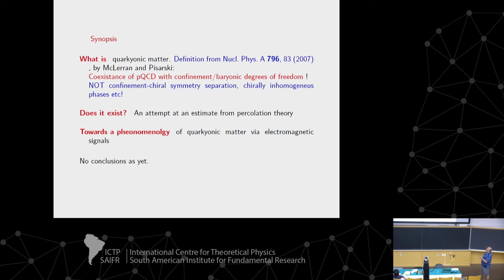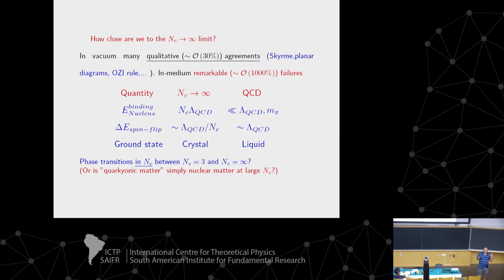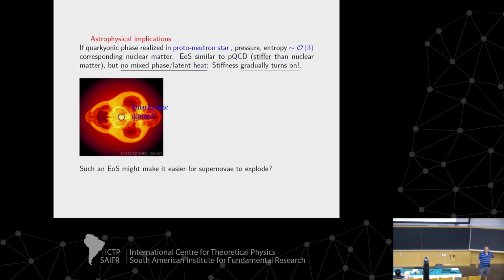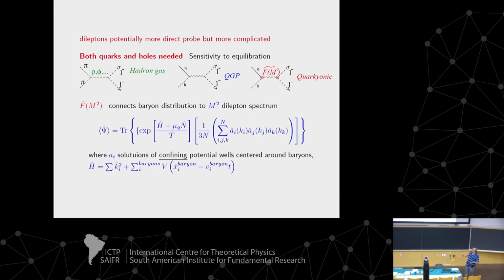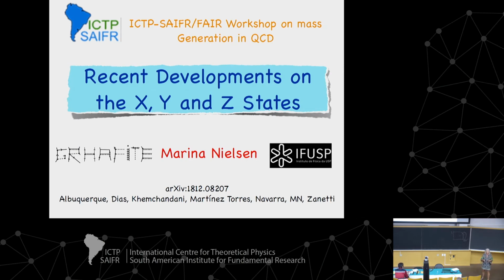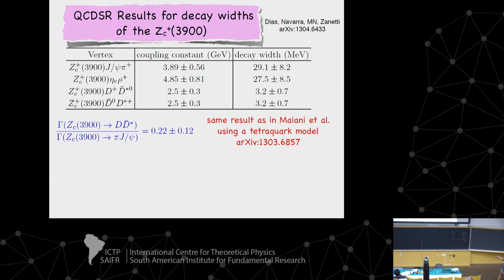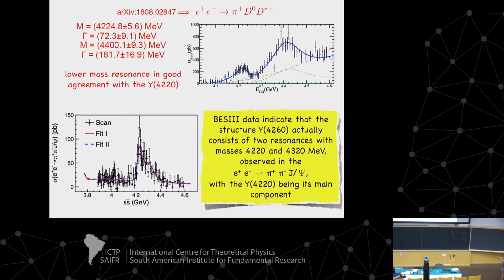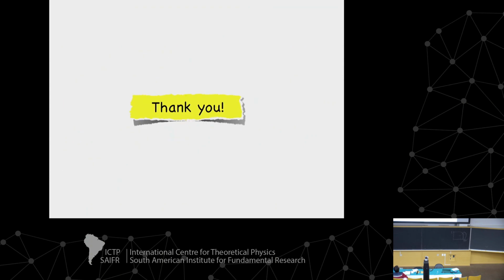Day 3 Workshop on Mass Generation in QCD #4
ICTP-SAIFR/FAIR Workshop on Mass Generation in QCDWelcome and opening remarks

Speakers:

- Anastasios Belias (GSI Darmstadt): The PANDA detector
- Marco Bregant (University of São Paulo): Instrumentation Lab of HEPIC@IFUSP
- Tobias Stockmanns (Forschungzentrum Jülich): PandaRoot — the simulation and reconstruction framework of PANDA
- Rubens Lichtenthäler (University of São Paulo): Selected ongoing projects at RIBRAS
- Mauro Cosentino (Federal U. of ABC São Paulo): Simulation for high energy physics detectors
- Giorgio Torrieri (State University of Campinas): Quarkyonic matter. What is it and how to (maybe) detect it
- Marina Nielsen (University of São Paulo): Recent developments on the X, Y and Z states